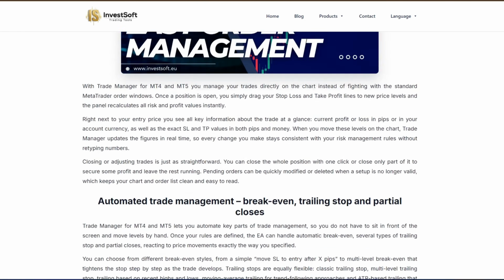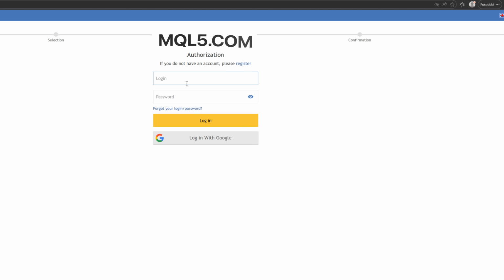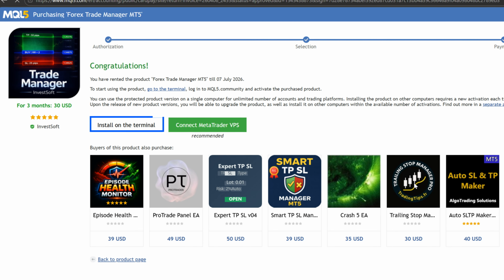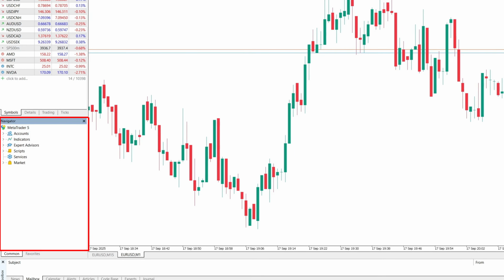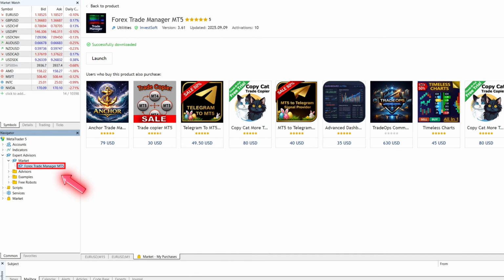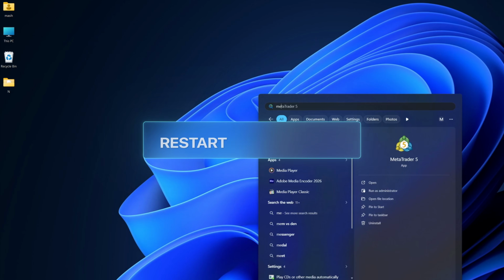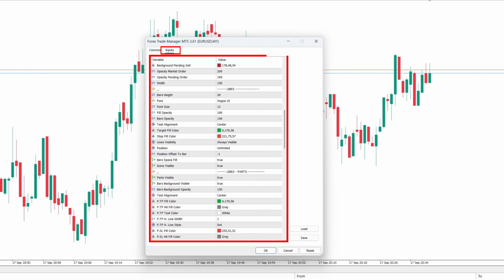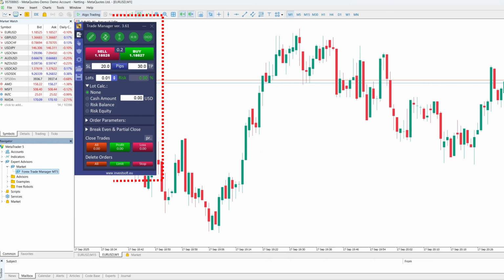How to Buy and Install Trade Manager in MT5 (MQL5 Market + Full Setup Guide)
Learn how to buy and install Trade Manager in MetaTrader 5 step by step using the MQL5 Market.

TIMESTAMPS
00:00 - Introduction – How to Buy and Install Trade Manager in MT5
00:06 - Trade Manager Overview on InvestSoft Website
(features, MT4 & MT5 versions, where to buy)
00:23 - How to Buy Trade Manager via MQL5 Market
(license options, account, payment process)
01:12 - Prepare MT5 for Installation (Connect to MQL5 Account)
(log in to MQL5 inside MetaTrader 5)
01:46 - Install Trade Manager in MT5 (Market → My Purchases)
01:58 - Where to Find Installed Expert Advisor in MT5
02:06 - Enable Algo Trading in MT5 (Important Settings)
02:39 - Restart MT5 and Apply Settings
02:48 - First Launch of Trade Manager in MT5
(attach EA to chart, basic setup)
03:12 - Configure Trade Manager Settings (Inputs)
03:19 - Adjust Panel Size in Trade Manager (Panel Zoom)
03:38 - Support and Troubleshooting

In this complete guide, I show you the full process from purchase to installation and setup of an Expert Advisor (EA) in MT5.

We start on the InvestSoft website, where you can choose between the MT4 and MT5 versions of Trade Manager and select the license type (3-month or lifetime).
Then we go through the purchase process via the MQL5 Market, including account login and payment.

Next, you will learn how to properly install Trade Manager in MetaTrader 5:

* how to connect your MQL5 account inside MT5
* how to access “My Purchases” and install the EA
* where to find the Expert Advisor after installation

We also cover the most important platform settings:

* how to enable Algo Trading in MT5
* how to configure Expert Advisor permissions
* how to avoid common issues (EA not working, not showing, disabled after restart)

Finally, I show you how to launch Trade Manager on the chart, configure basic settings, and adjust the panel size using the Panel Zoom option.

This tutorial is based on Trade Manager for MT4 & MT5, but the same process applies to any Expert Advisor installed from the MQL5 Market.